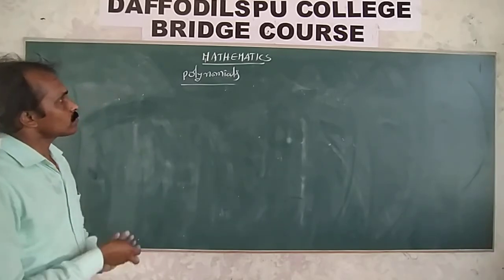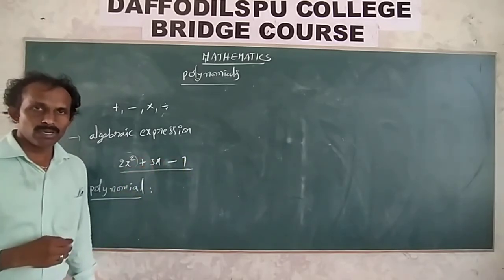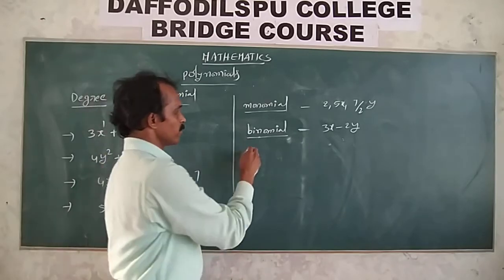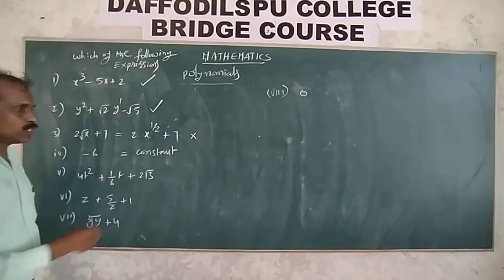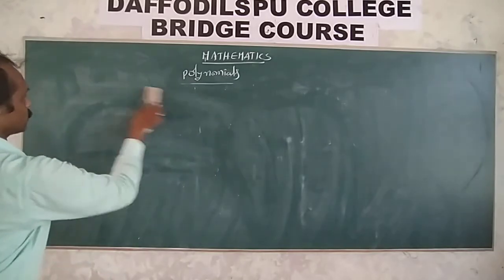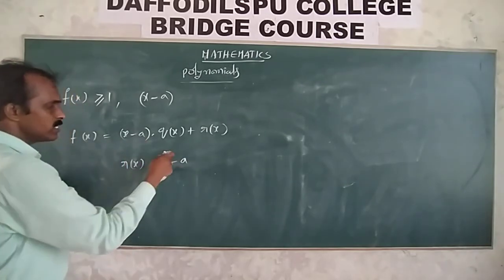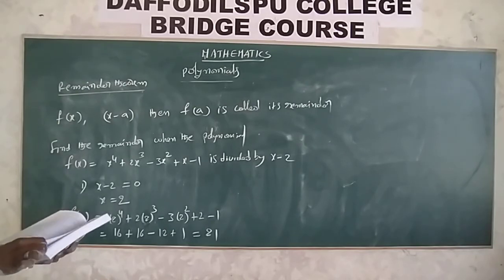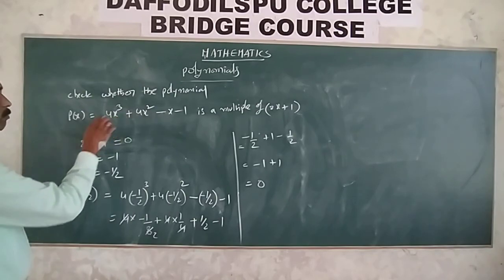Bridge course mathematics 6